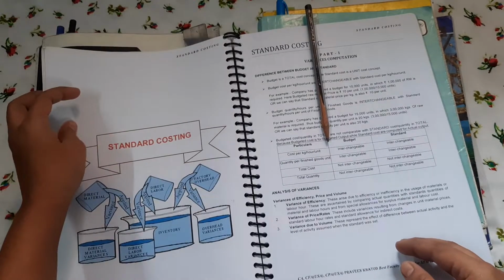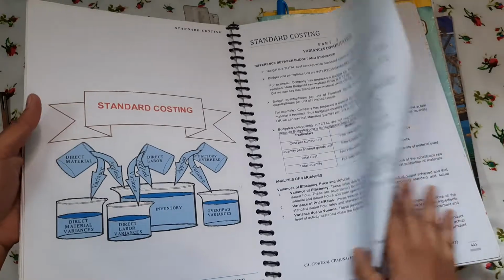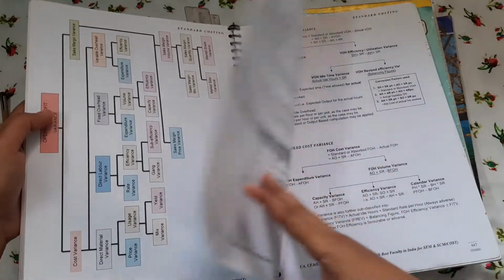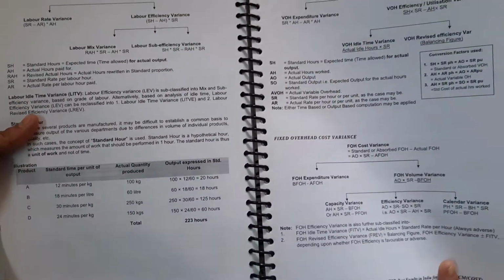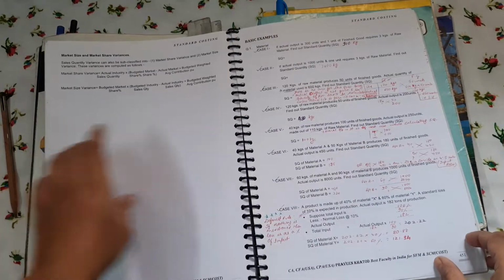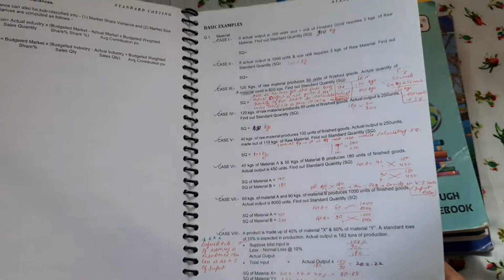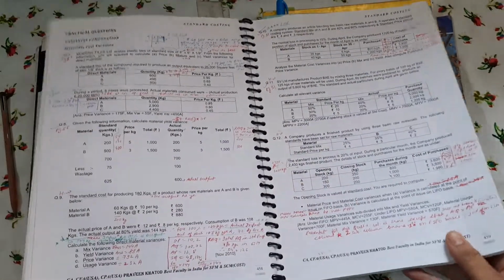Ca final scmpe book review | Ca praveen khatod book review | Ca final group 2 Costing book review